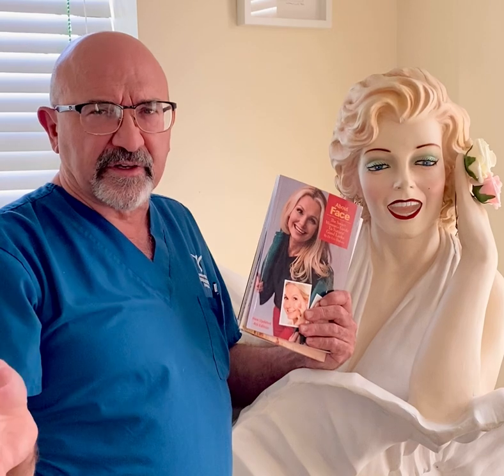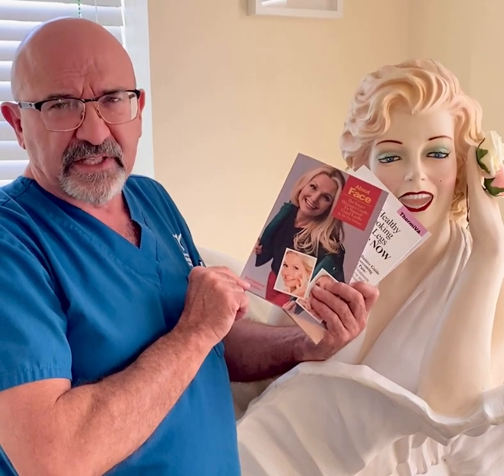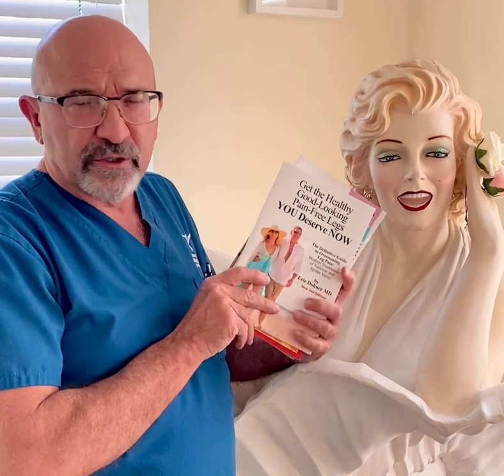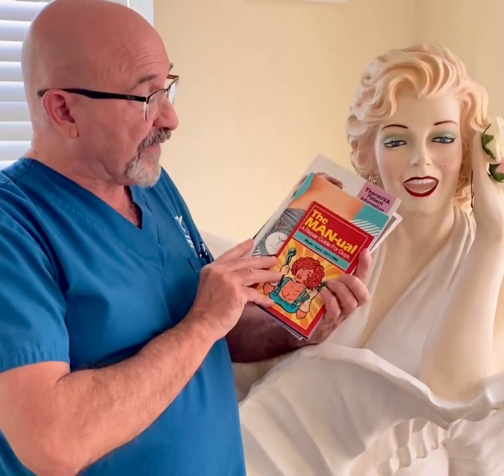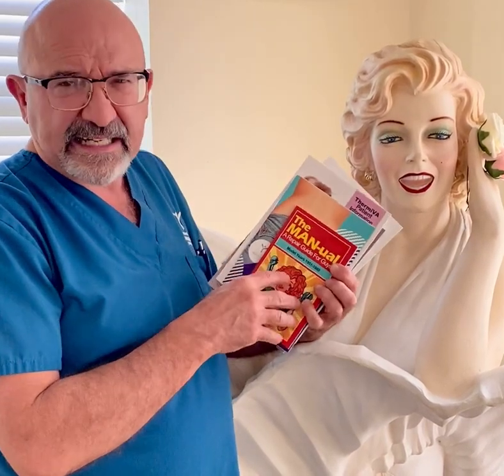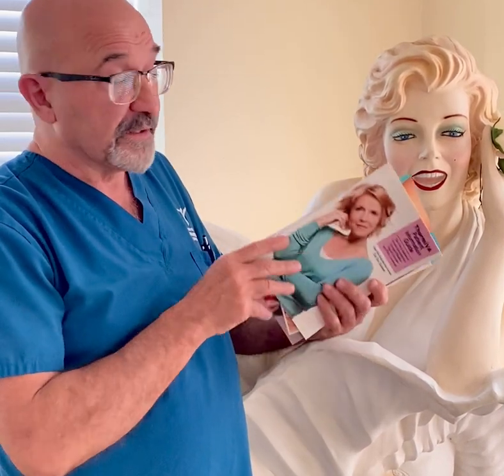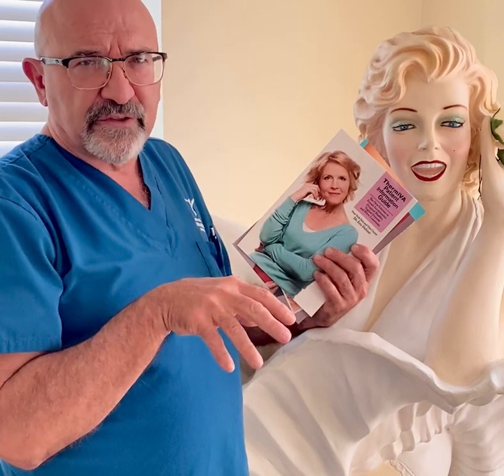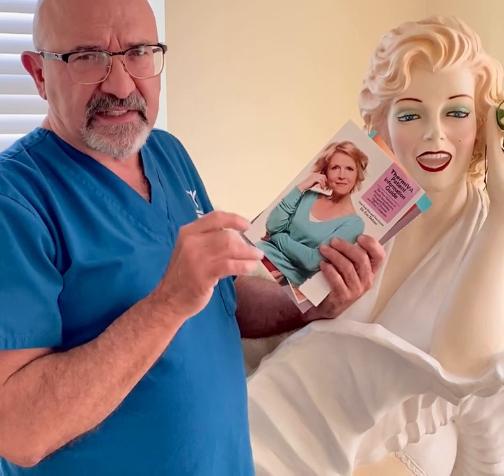4th Edition of "About Face: The Smart Women's Guide to Natural Good Looks" has arrived.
4th Edition of "About Face: The Smart Women's Guide to Natural Good Looks" has arrived. Call for your copy.